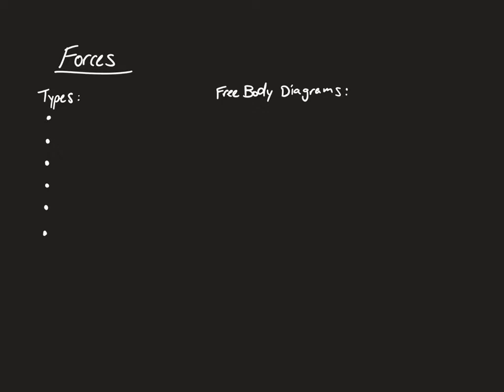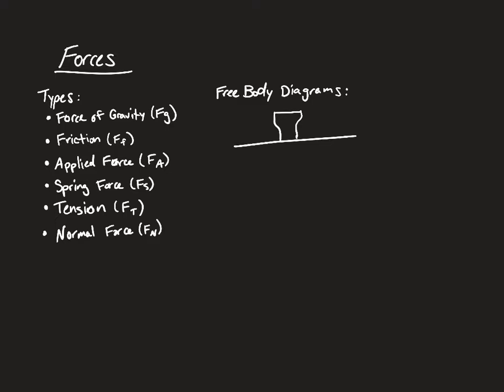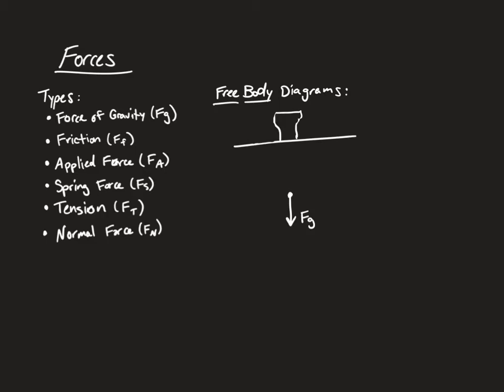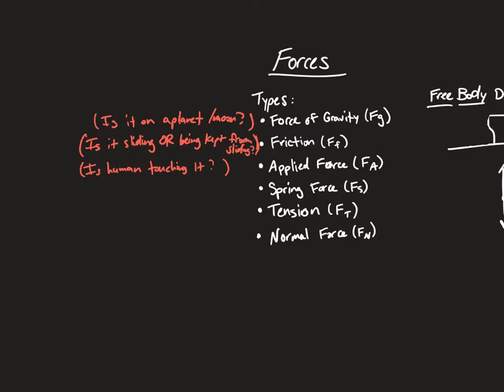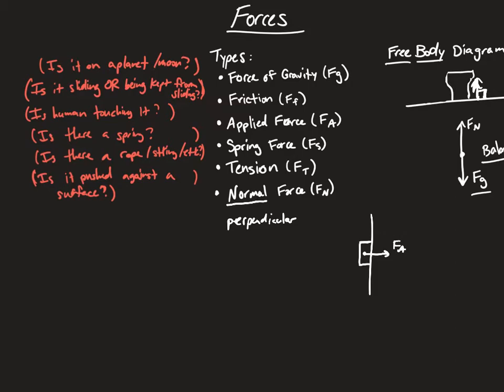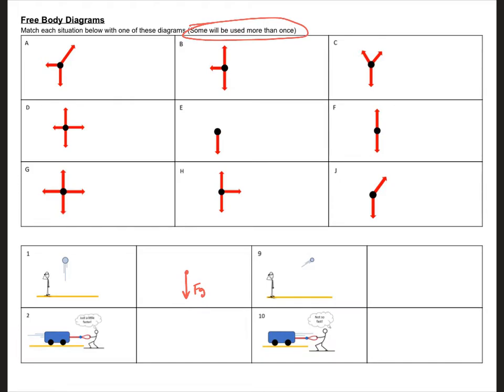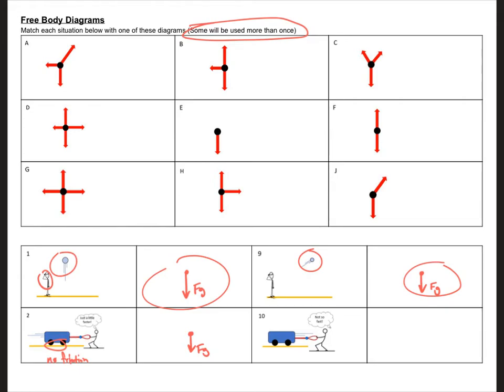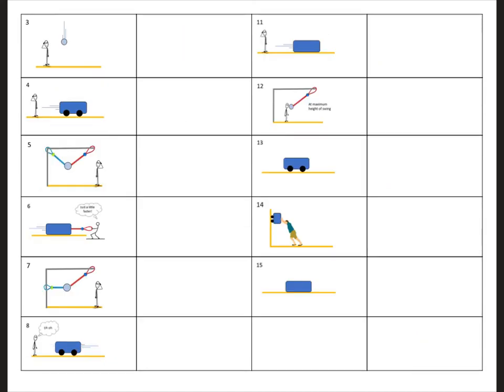Types of Forces and FBD